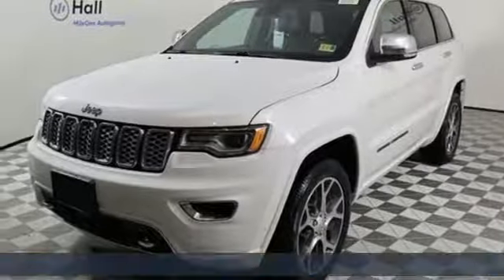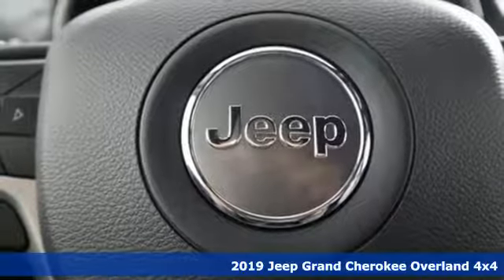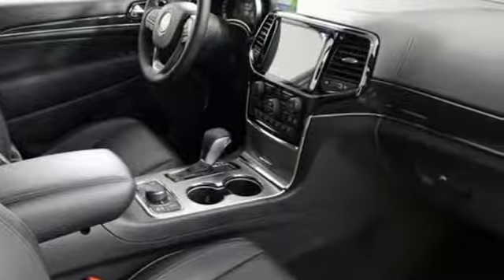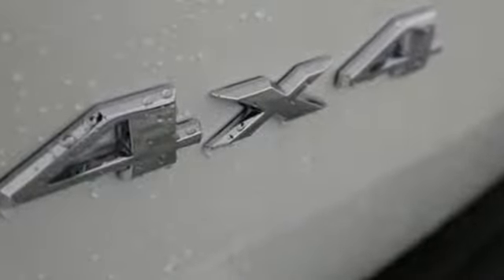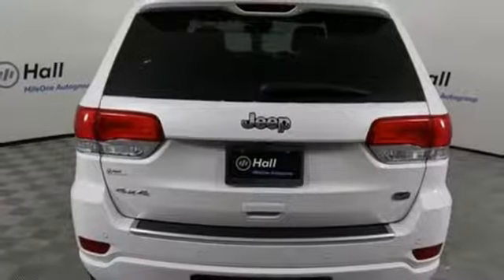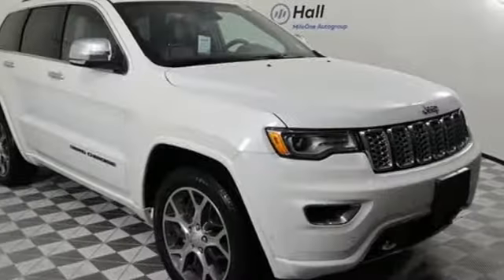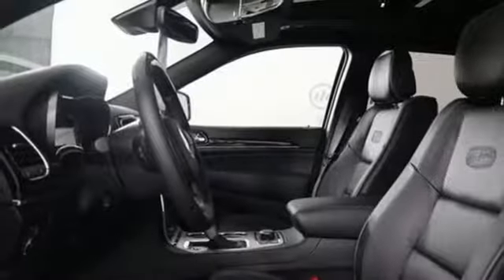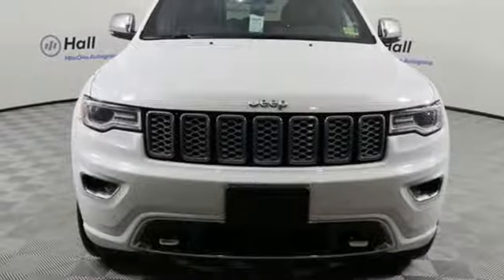New 2019 Jeep Grand Cherokee Chesapeake VA Norfolk, VA #21193029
Year: 2019
Make: Jeep
Model: Grand Cherokee
Trim: Overland
Engine: 3.6L V6 24V VVT
Transmission: 8-Speed Automatic
Color: White
Interior: Black
Stock #: 21193029
VIN: 1C4RJFCG1KC612063

Address:
3353 Western Branch Blvd